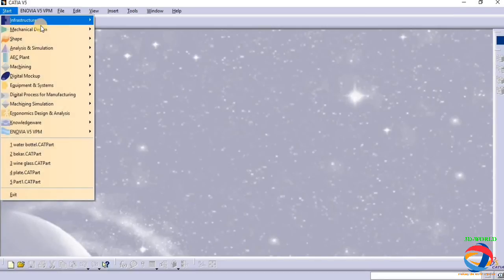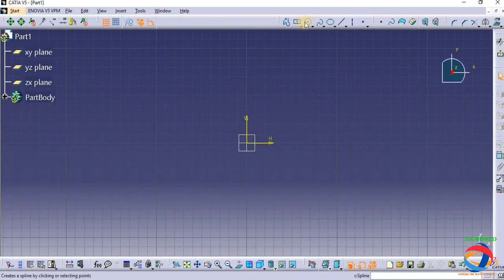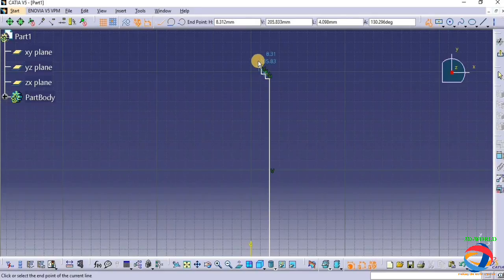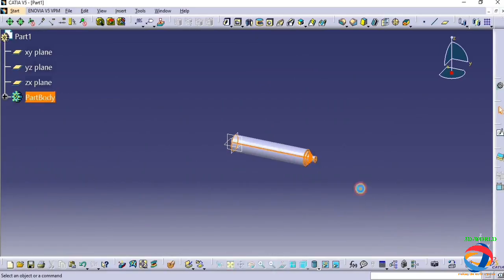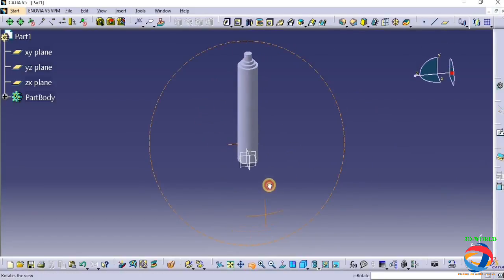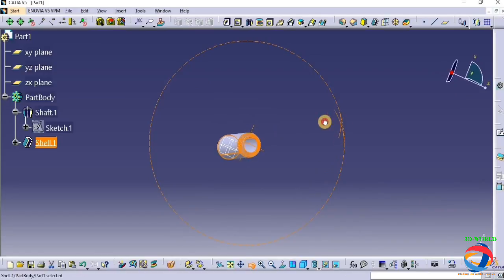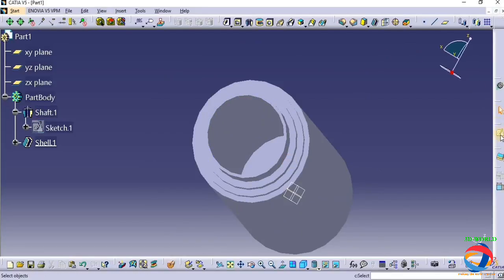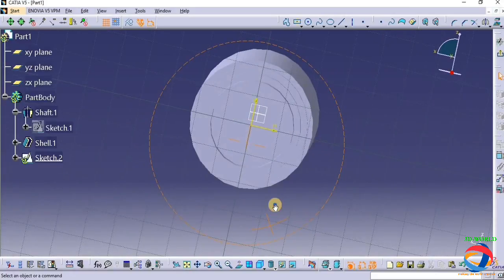Water Bottle design in catia | PART DESIGN | by NAVDEEP MEHTA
In this video I am showing u how to make a water Bottle in catia